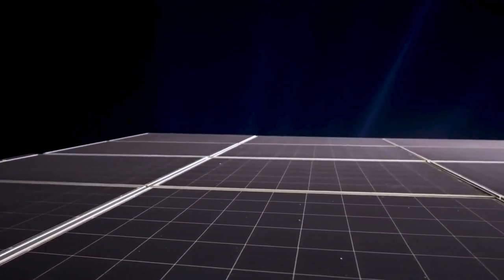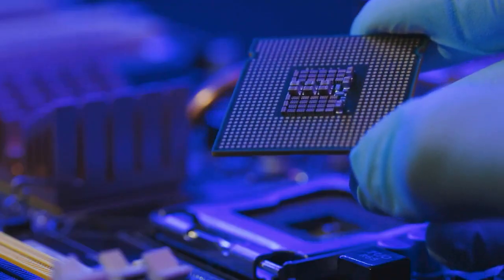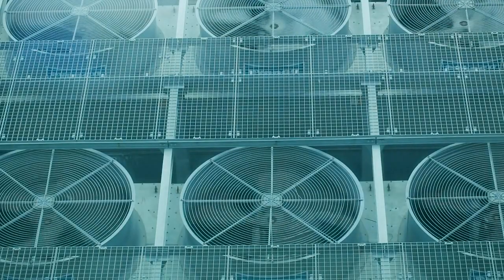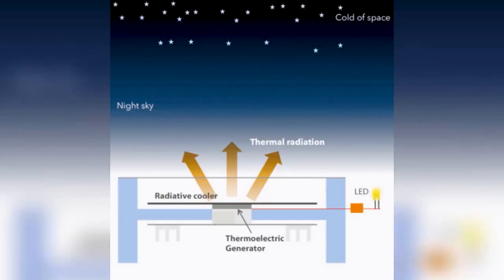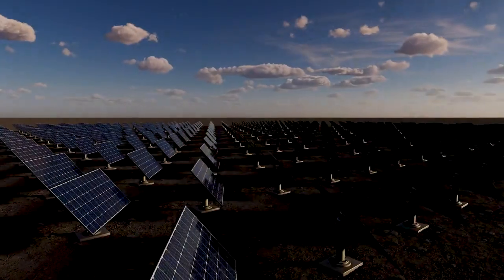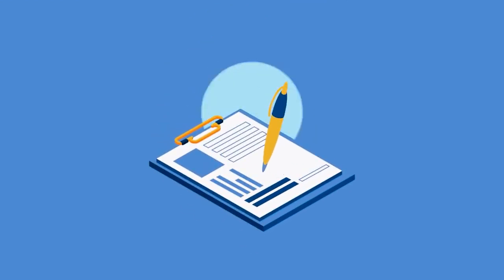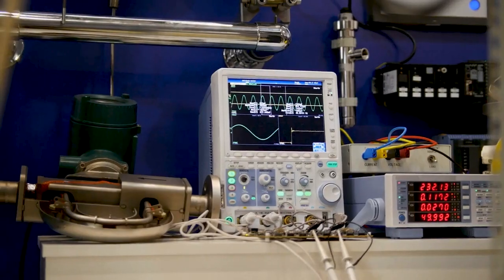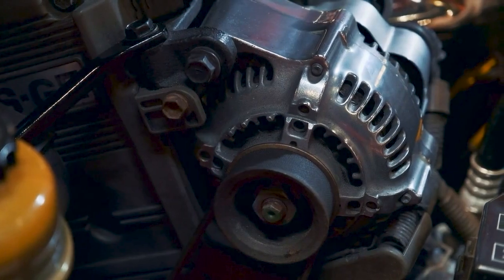Novel solar panels that work at night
Imagine a world where solar panels could generate electricity even at night. Well, that future might be closer than you think!

Researchers at Stanford University have achieved a remarkable breakthrough in solar technology. They've created a brand-new type of solar panel that can generate electricity 24/7.

This innovation centers around a photovoltaic (PV) cell that utilizes an extraordinary process called radiative cooling. This process taps into the heat emitted by the solar cell's surface, converting it into infrared light that's then radiated out into space on clear nights.